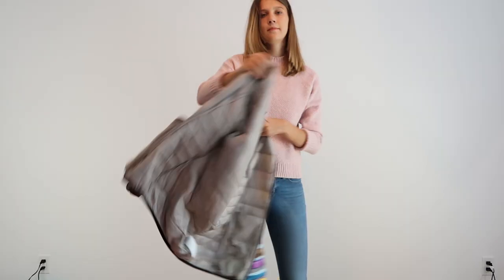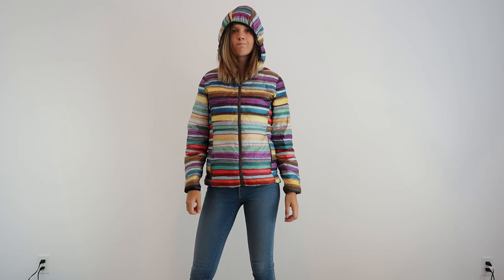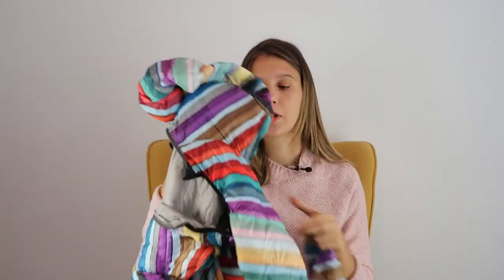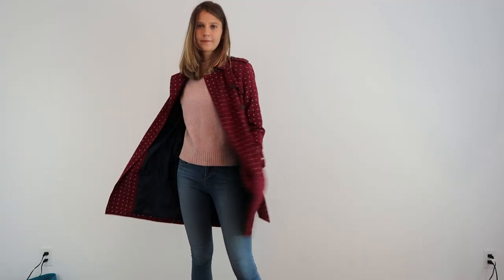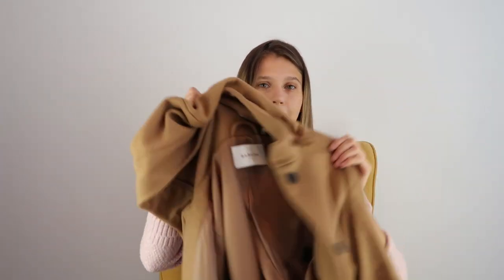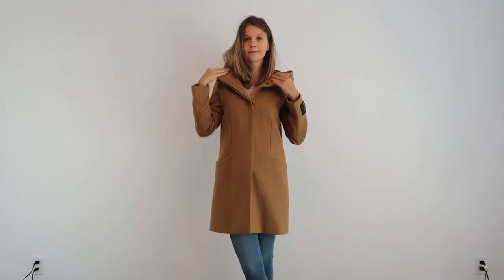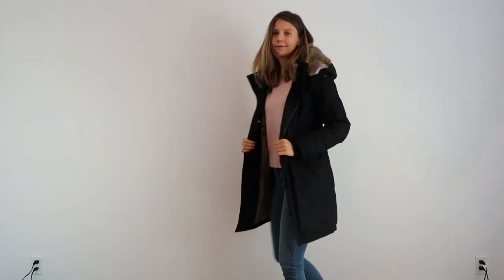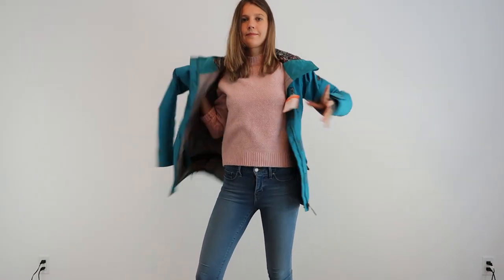Minimalist Outerwear Collection for Women || Minimalist Wardrobe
Minimalist Outerwear Collection for Women - just 6 basic and essential pieces for all weather!

Camera: Nikon D610
Lens: NIKON AF-P DX 18-55 VR F3.5-5.6G LENS
For Vlogs: Canon PowerShot G7 X